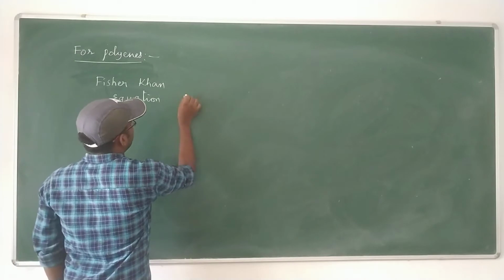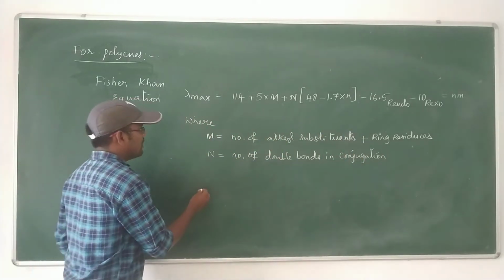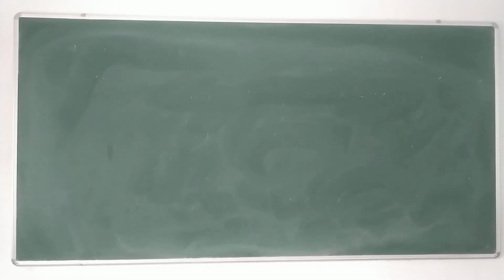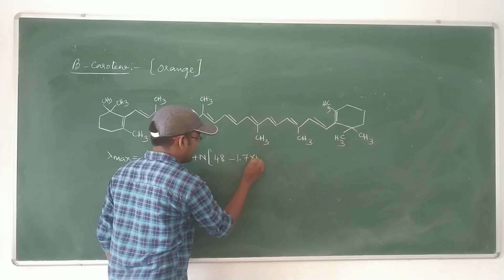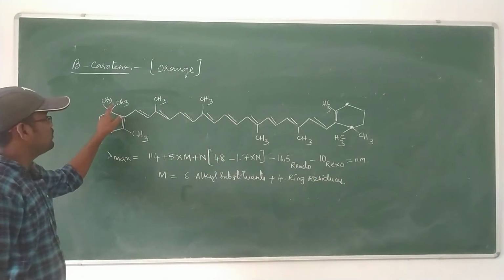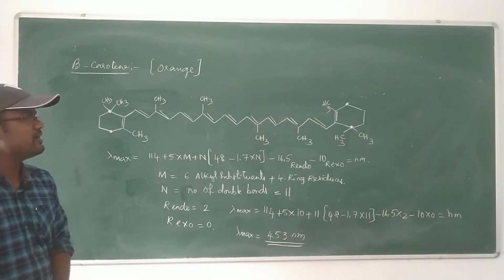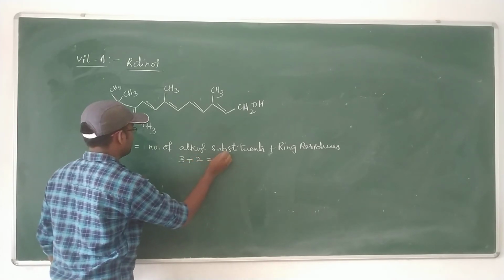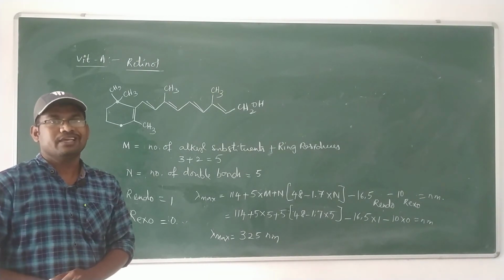Fisher Khan equation